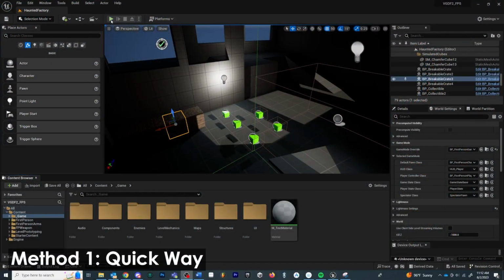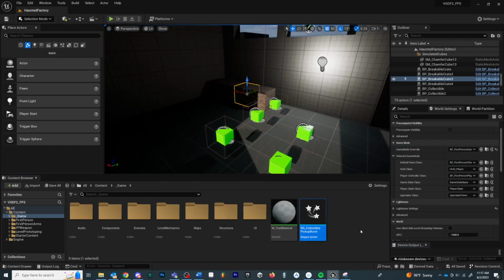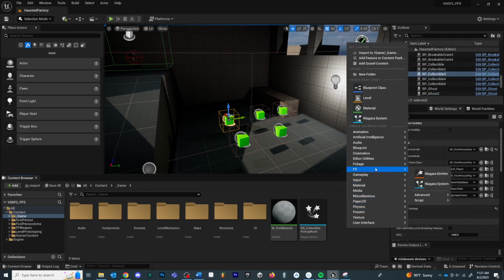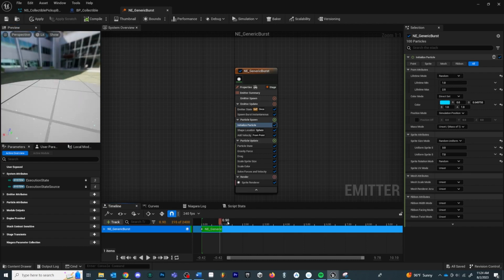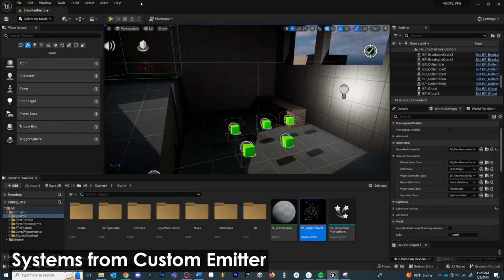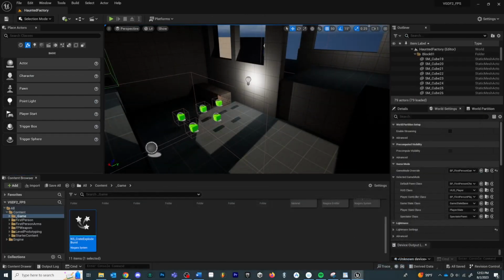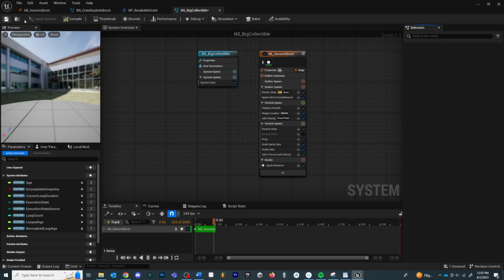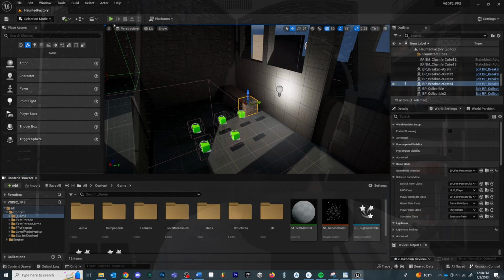Generic Particle Bursts with Niagara in Unreal 5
Let's create a generic particle burst that we can reuse while prototyping for a number of simple game effects.

0:00 - Intro
0:39 - Method 1: Quick Way
3:52 - Method 2: Custom Emitter
7:25 - Systems from Custom Emitter
10:11 - Modular Emitters
12:21 - Outro